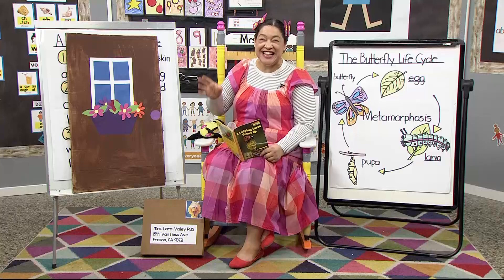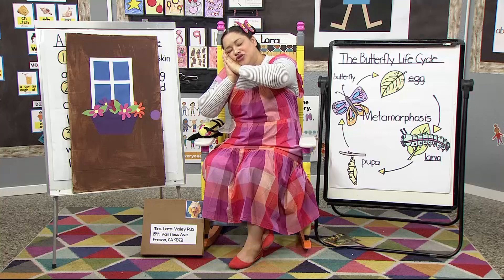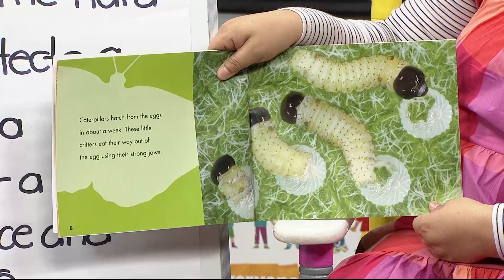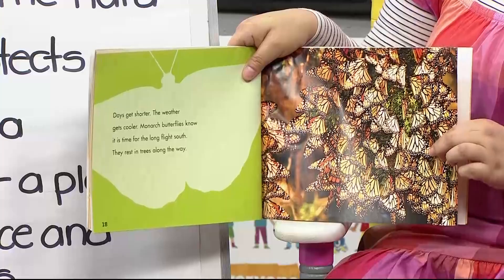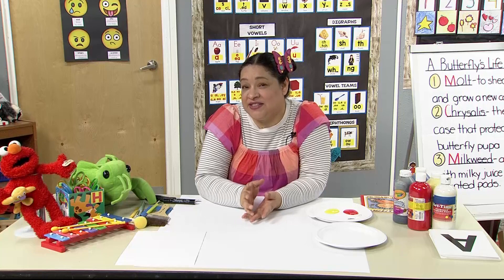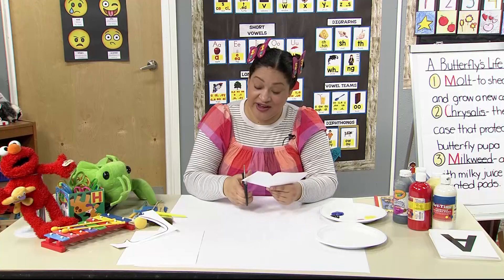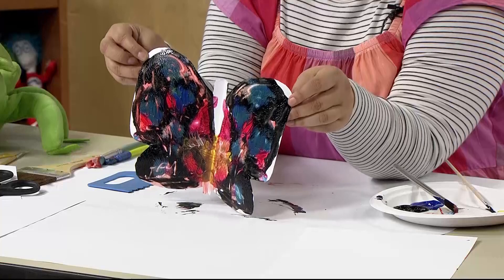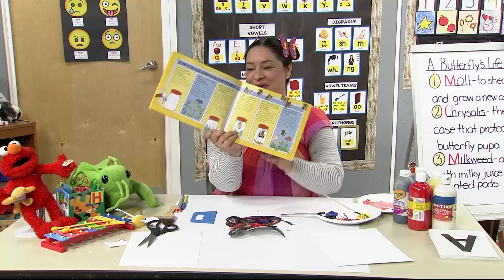PK-TK-653: A Butterfly's Life Cycle